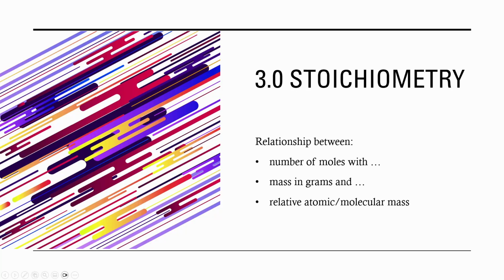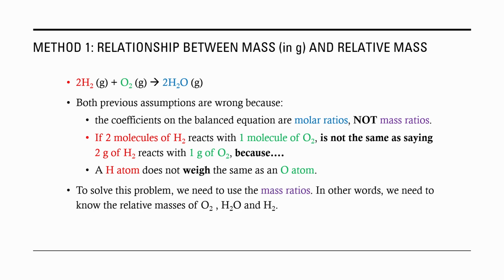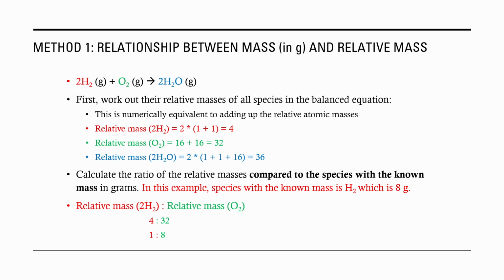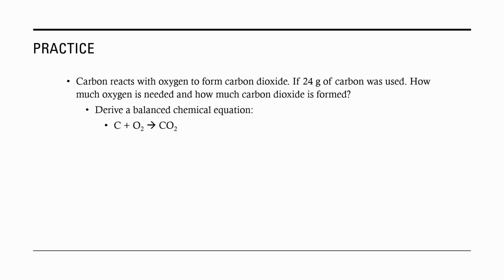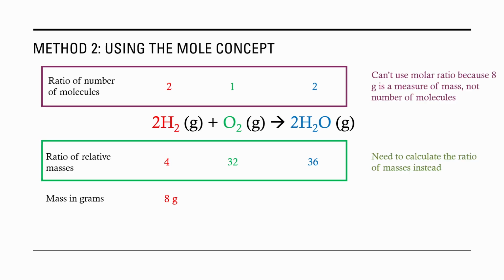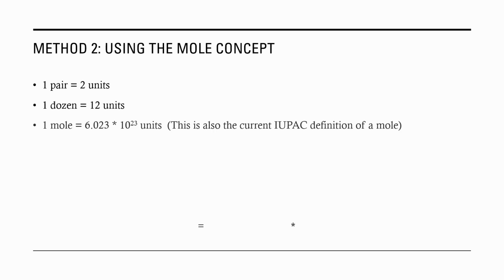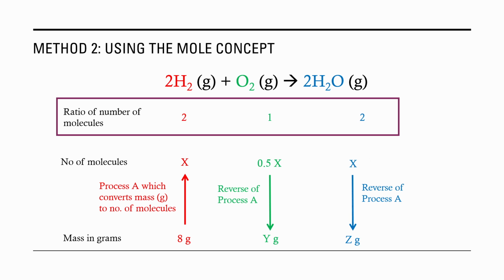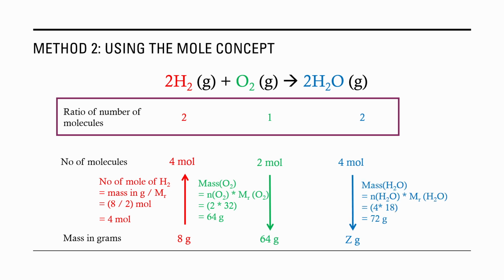Stoichiometry - The Mole Concept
In this video, you will learn the relationship between mass of a substance, and its number of moles. You will learn how to use this relationship to solve simple stoichiometric questions.